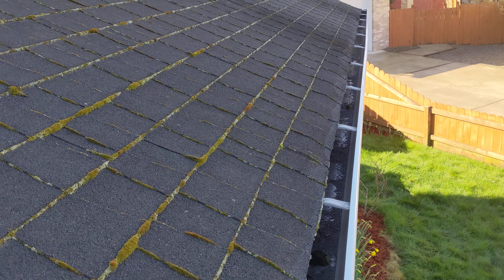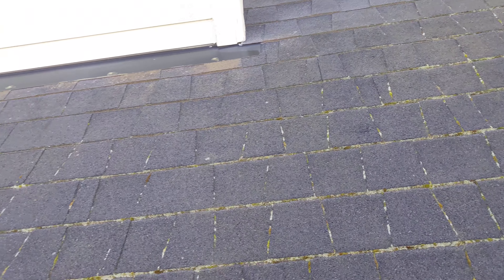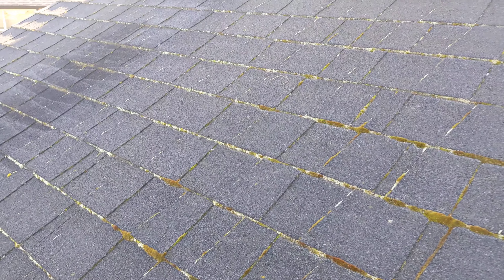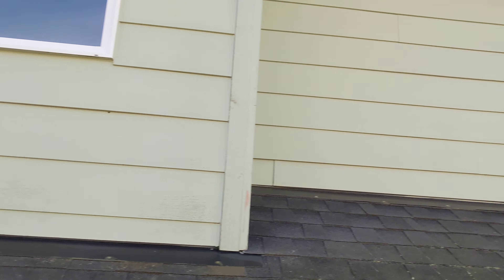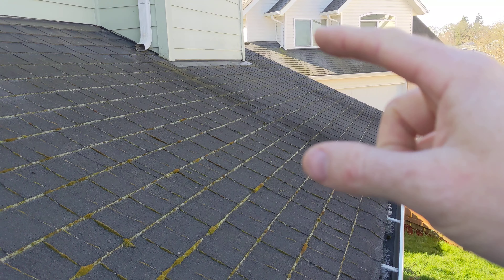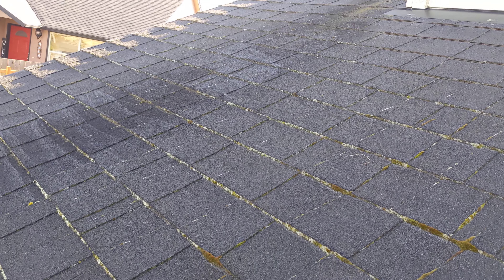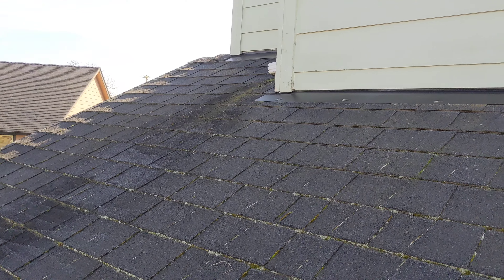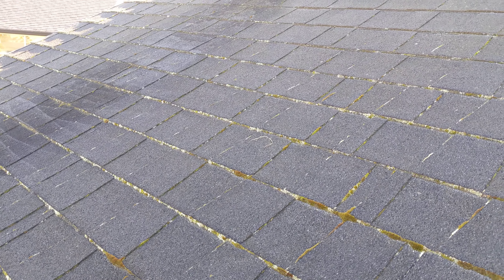Summerfield Front Roof Evaluation